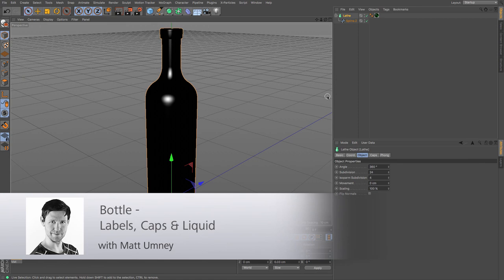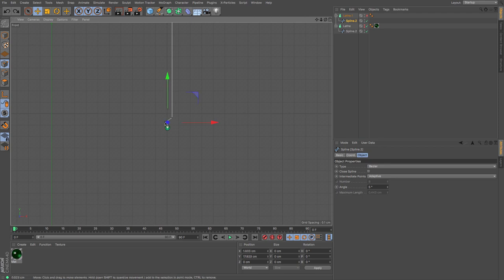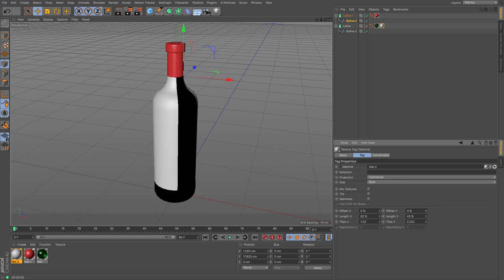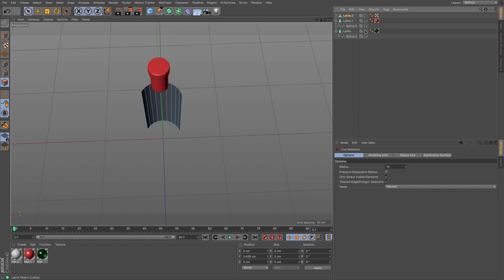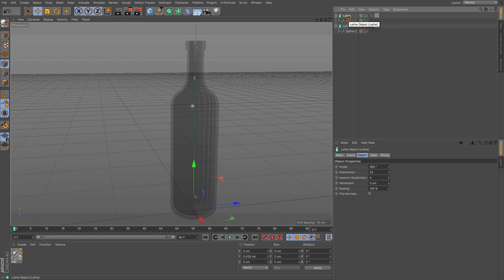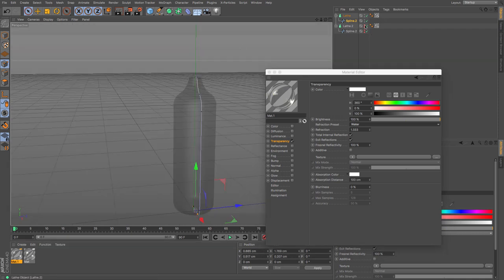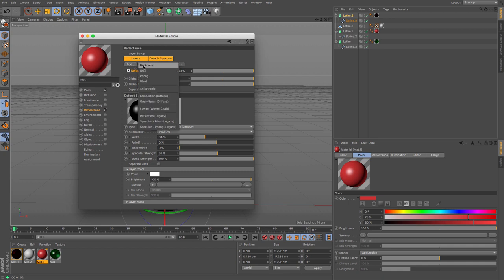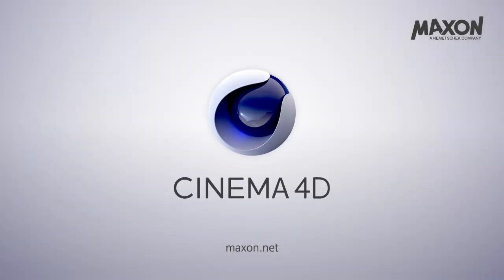Cinema 4D Tutorial - How to Create a Bottle Part 3/3 - Adding Liquid, Labels and Caps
You will add in a cap, using the same LatheNURBS technique as earlier.

Then you will learn 2 techniques for creating a label.

You will either apply a texture directly to the bottle or you will make a copy of your object editable so you can create the label out of polygons and give it thickness.

Finally you will use the same LatheNURBS technique to produce the inner liquid of your bottle.